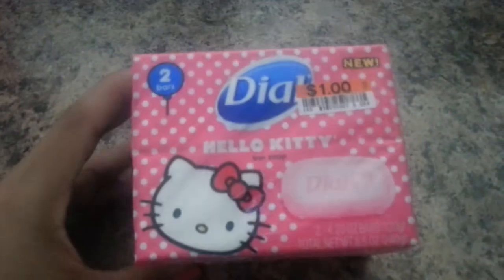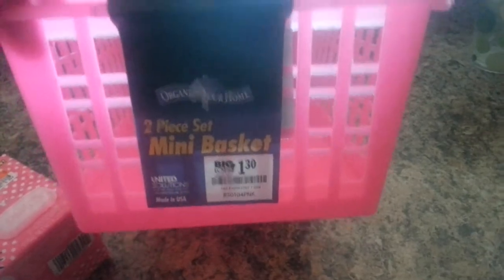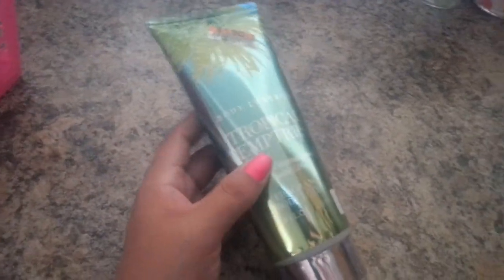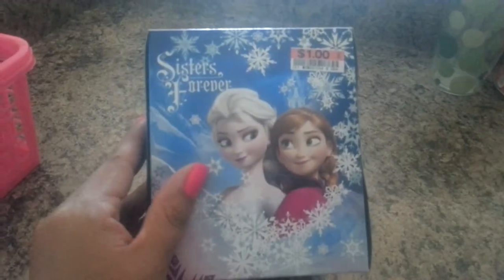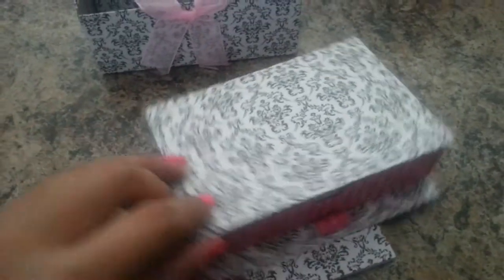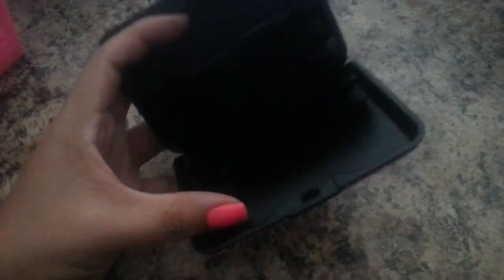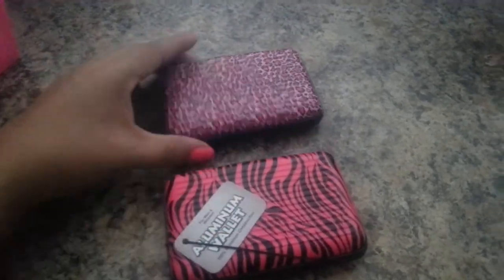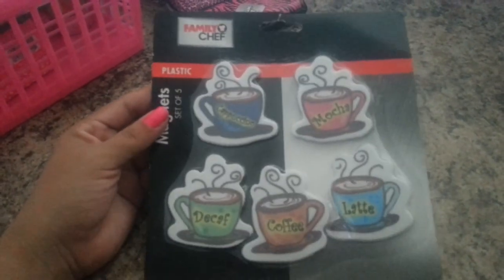Big lots haul/99cents store haul